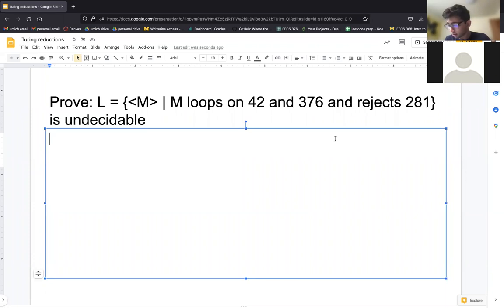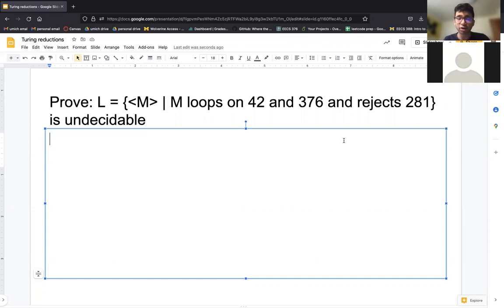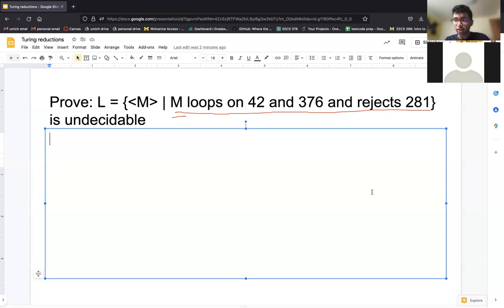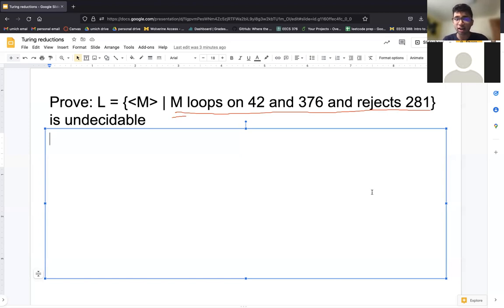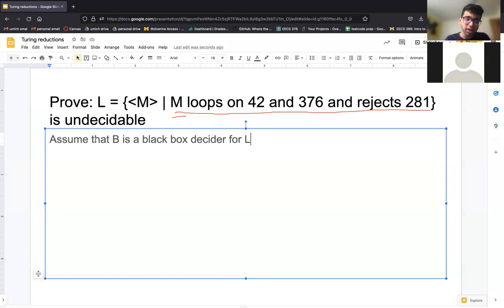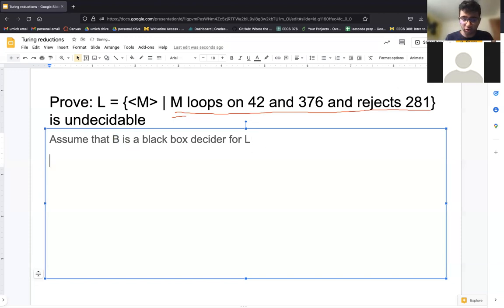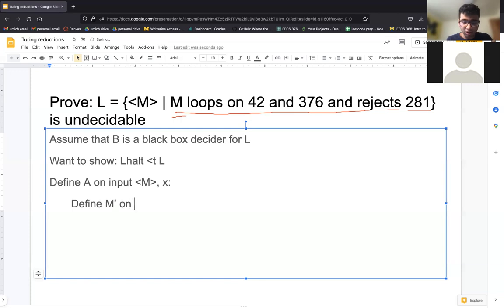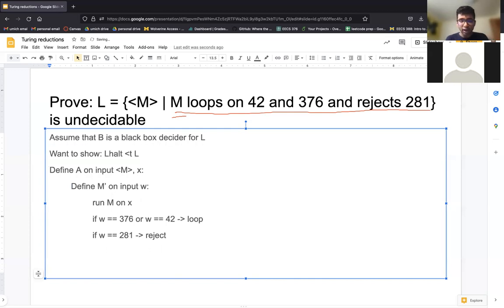Turing Reduction Review (Umich - EECS 376)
Good luck on the midterm!